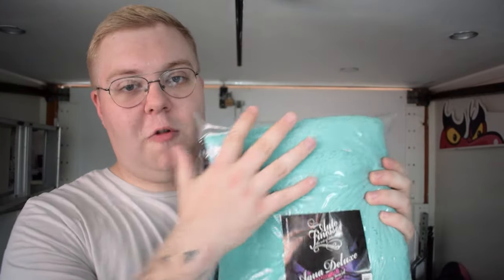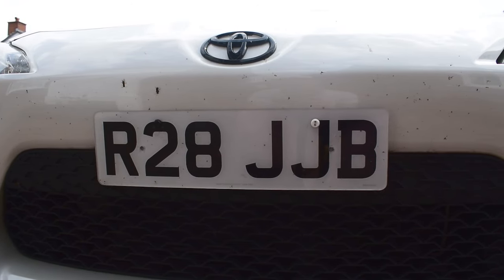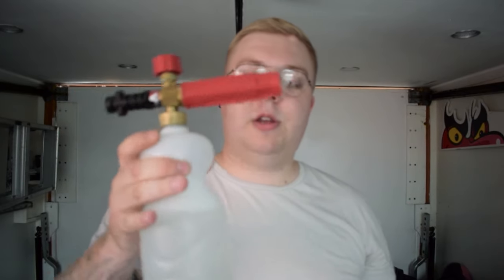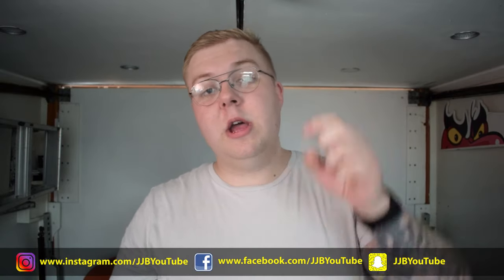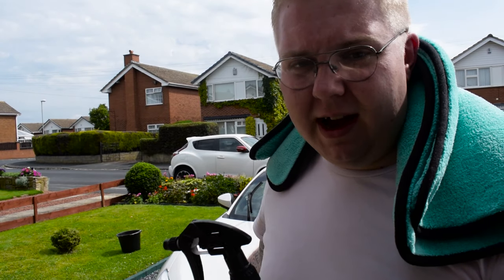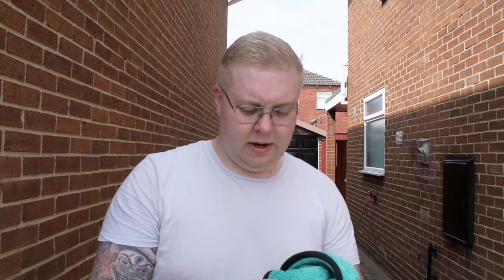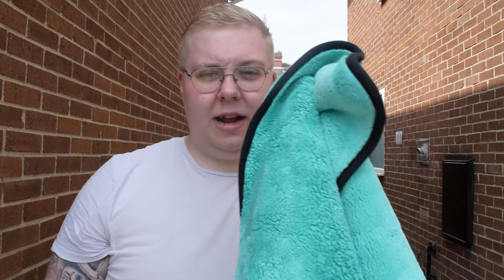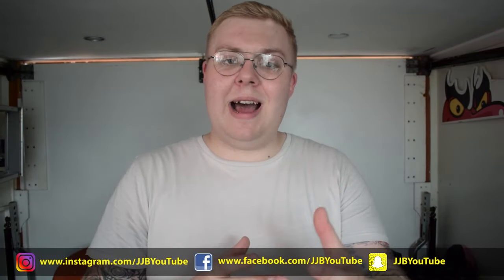Will this car drying towel do the job?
I don't know about you, but I really struggle to find good drying towels to dry my car, and in respect of auto-detailing.

I've eyed up plenty of the fluffers at shows this year but haven't bought one... until now.

I walked past the AutoFinesse stand at Fitted 2019 and saw the Aqua Deluxe drying towel and jumped right in.